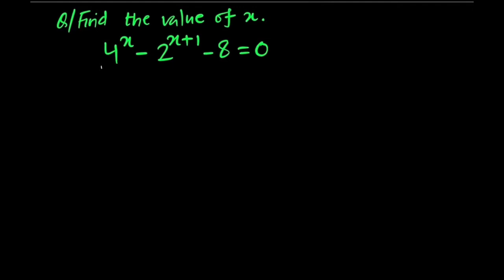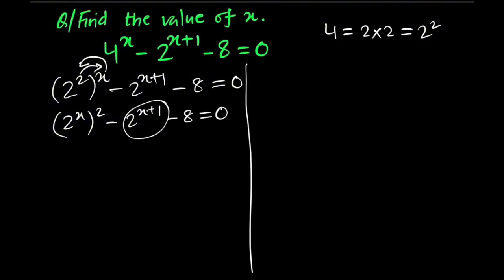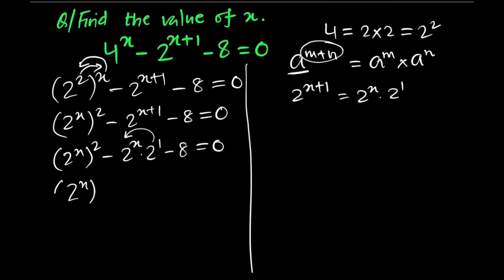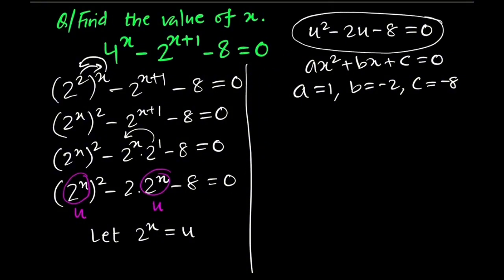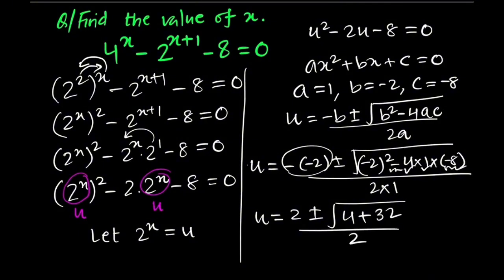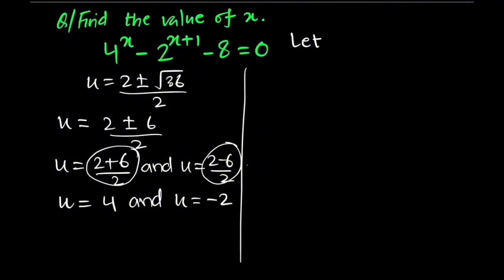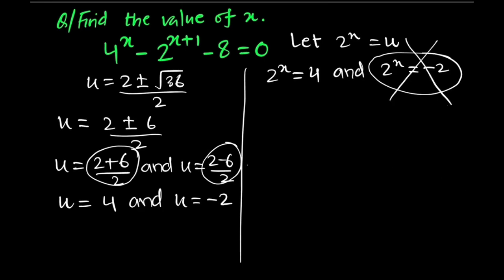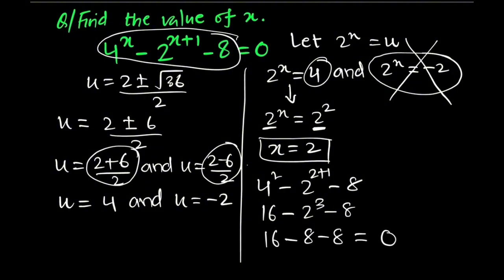Mind-blowing Transformation to Quadratic Equation | Exponential Equation Solved With Ease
In this video, we will find the unknown variable in Exponential equation using the concept of Product rule of exponents and the Quadratic equation. Help yourself with easy step-by-step solution.
Timecodes:
0:00 - Convert 4 into a power of 2
0:39 - Using product law of exponent
1:24 - Substitution part to turn exponential equations to quadratic equations
2:01 - Solve quadratic equation
3:24 -substituting back to find x value